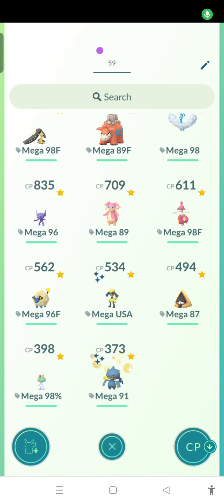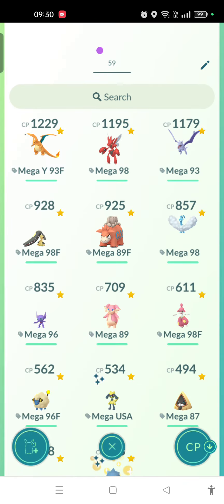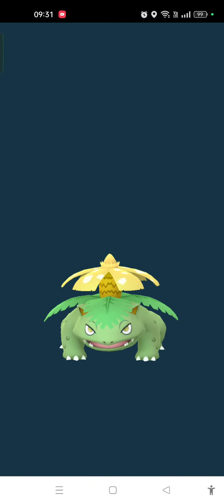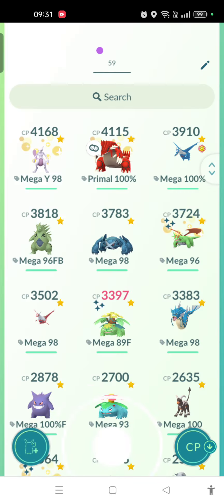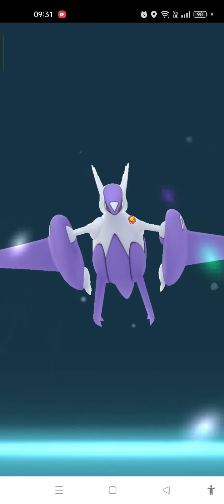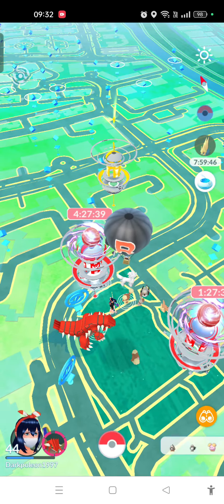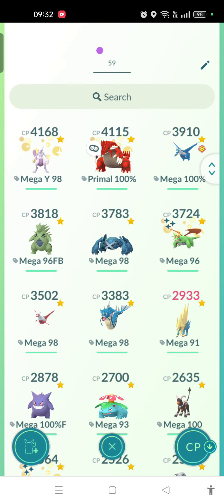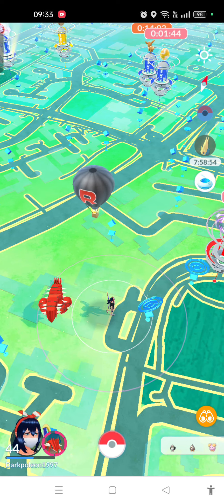Daily Mega Evolution 11 during Regieleki Elite Raid 🧬⚡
How to reach Mega Level 3 fast, is to Mega a few Pokémon at a time and be able to save Mega energy as well in the long run ✌🏻😉